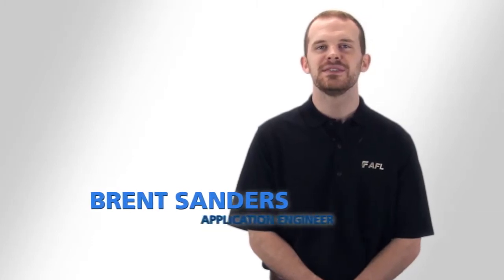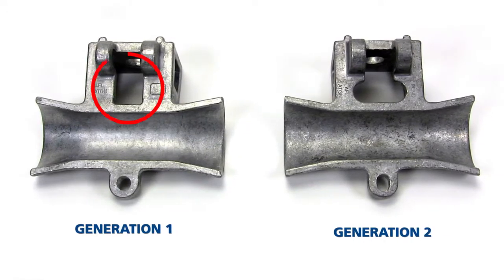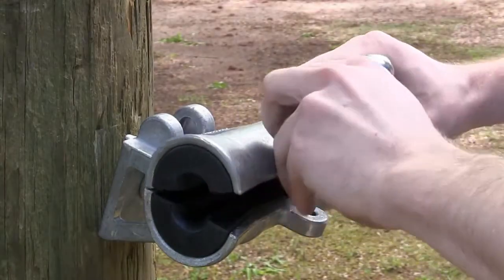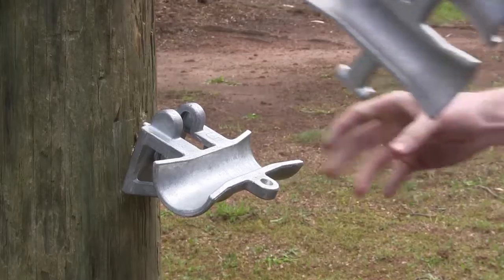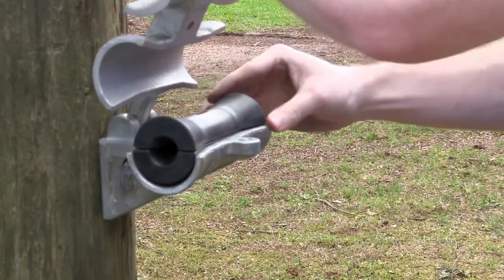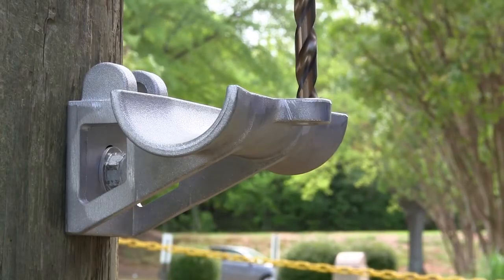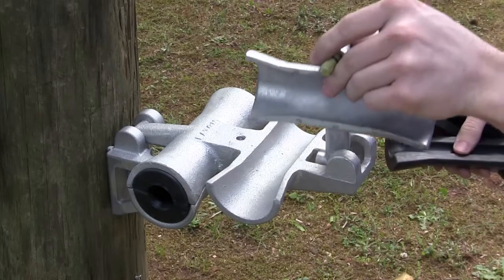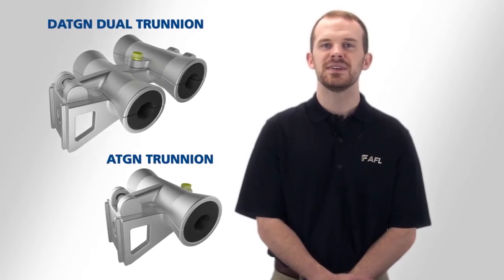Converting a first and second generation ATGN Trunnion to a Dual Trunnion tangent support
This video covers the conversion of a first and second generation ATGN Trunnion to a Dual Trunnion tangent support.